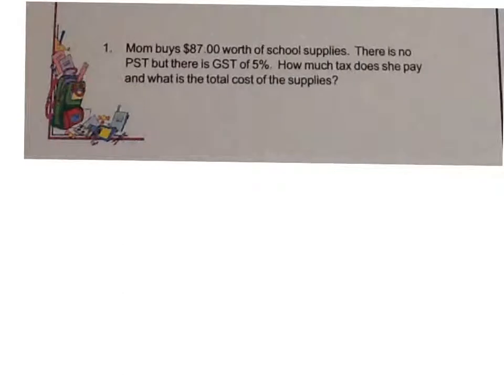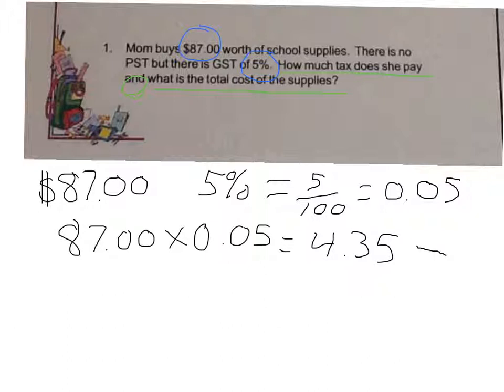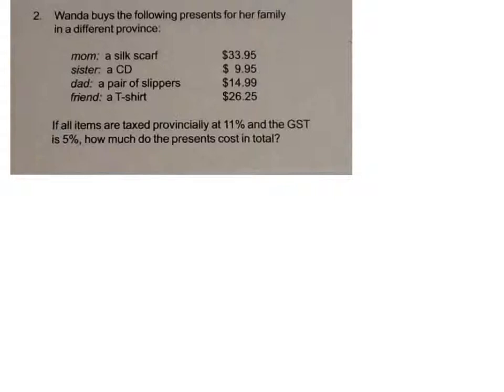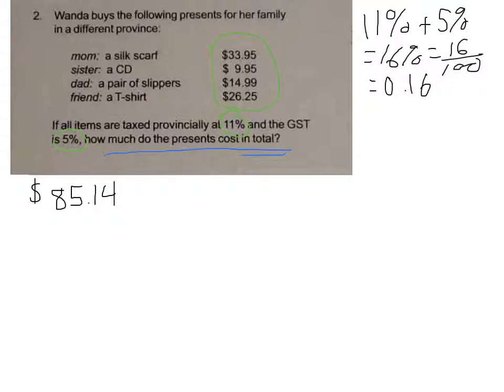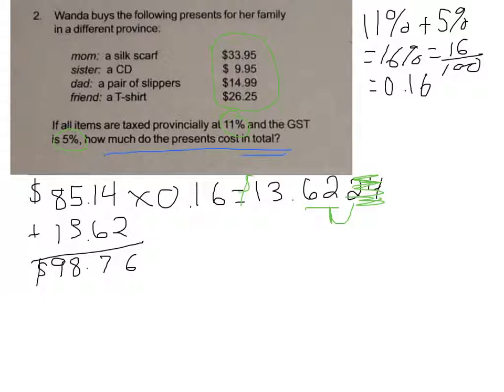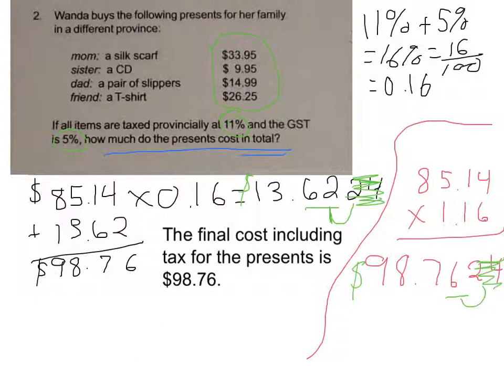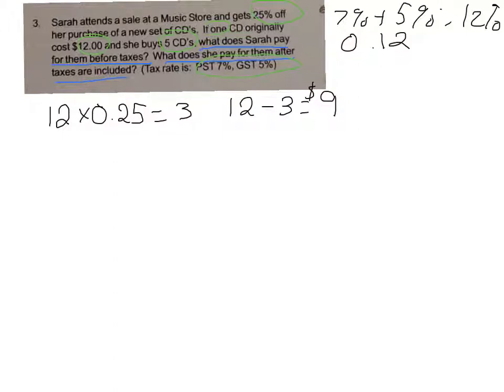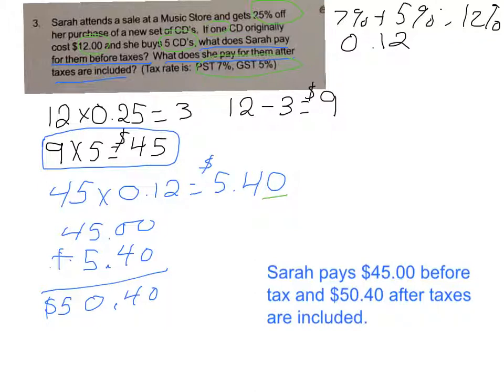Working Through Word Problems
Working through some word problems using percent.